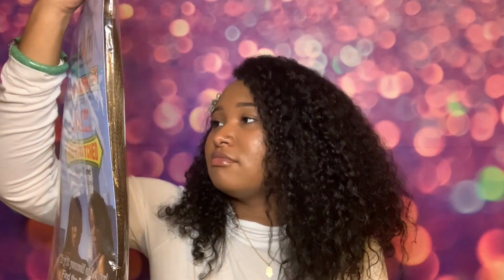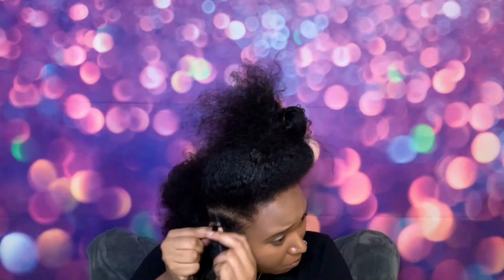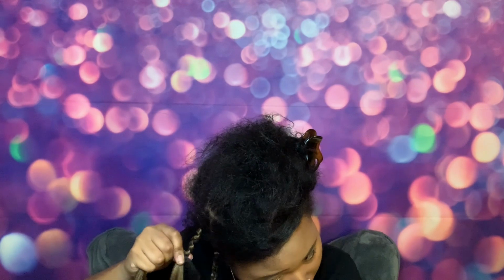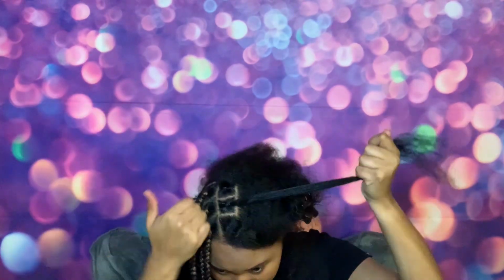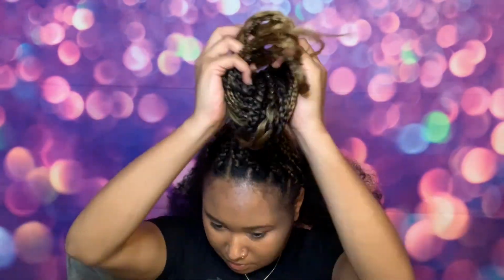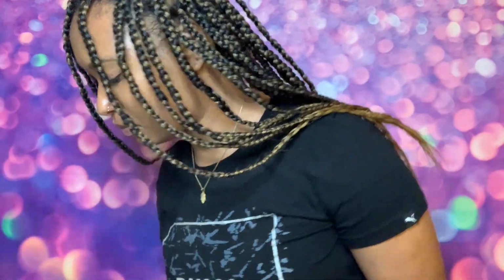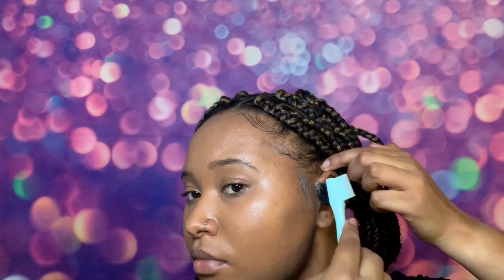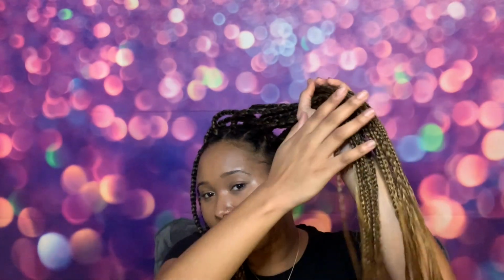FIRST TIME DOING BOX BRAIDS II RUBBER BAND METHOD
First time doing box braids using the rubber band method
Pre-stretched hair